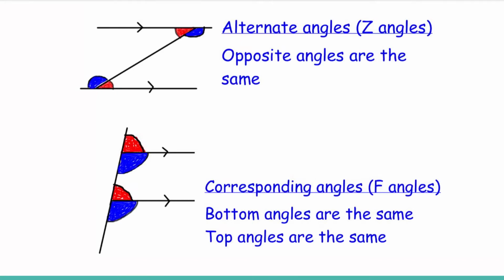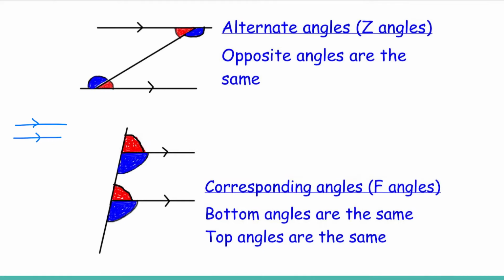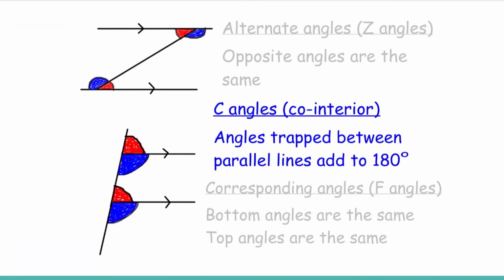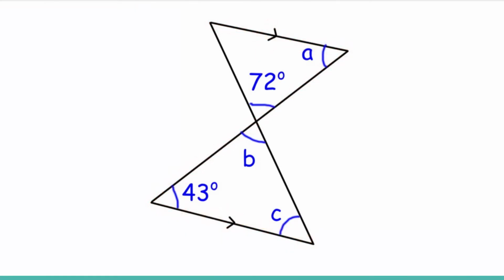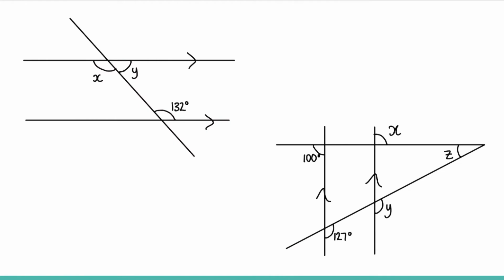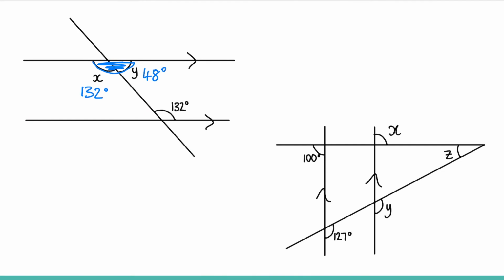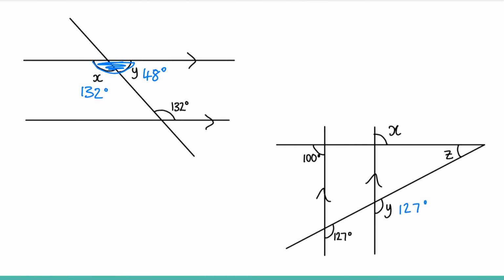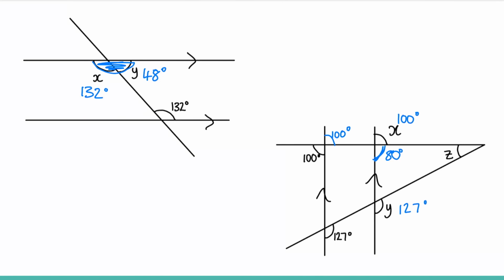Angles in parallel lines IGCSE Revision